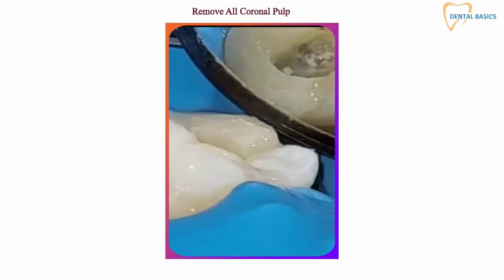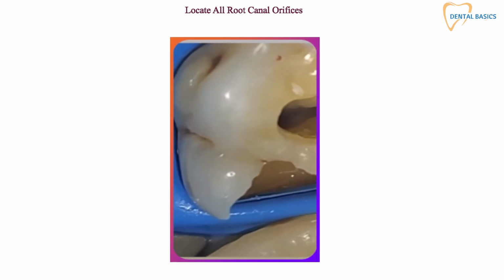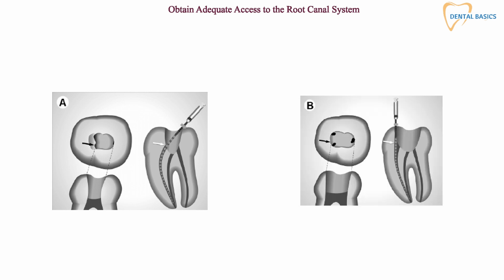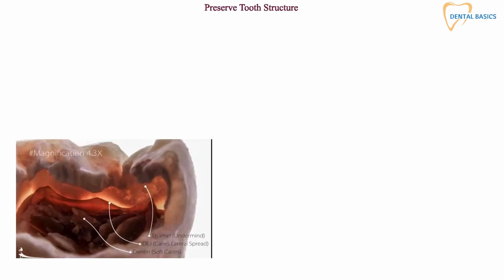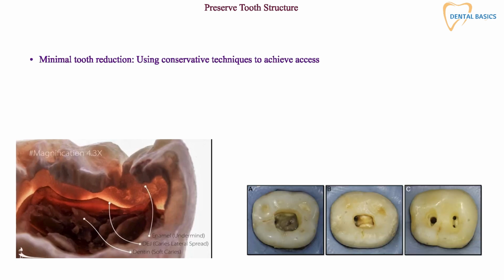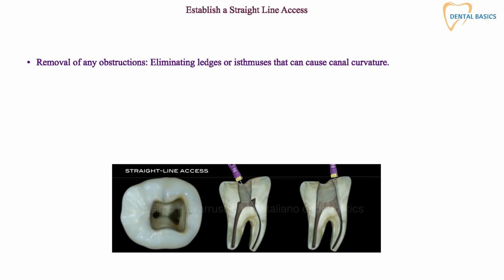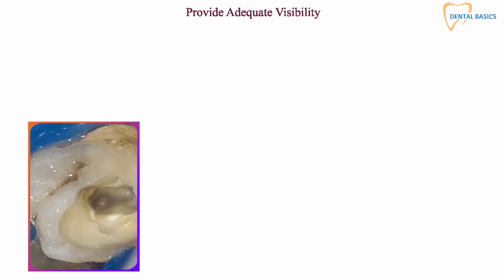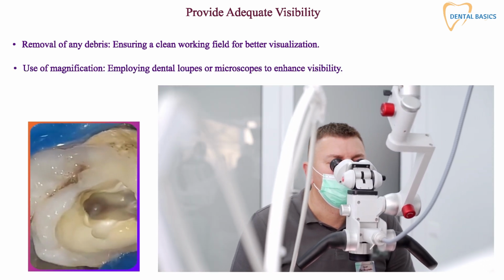Objectives of Access Cavity Preparation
Master the art of access cavity preparation with this comprehensive guide! Learn the essential objectives for creating optimal access to root canals. Discover how proper access can enhance treatment outcomes and improve patient comfort. This video covers key principles, techniques, and best practices for achieving successful endodontic procedures.
00:00 Introduction
00:32 Remove All Caries
00:43 Remove All Coronal Pulp
00:57 Locate All Root Canal Orifices
01:14 Obtain Adequate Access to the Root Canal System
01:42 Preserve Tooth Structure
02:06 Establish a Straight Line Access
02:36 Provide Adequate Visibility
02:59 Prevent Procedural Errors
Access Cavity Design for Different Teeth: A Guide to Effective Root Canal Therapy
Access Cavity Preparation in Endodontics: A Critical Step in Root Canal Therapy